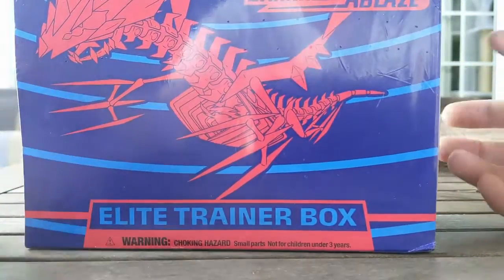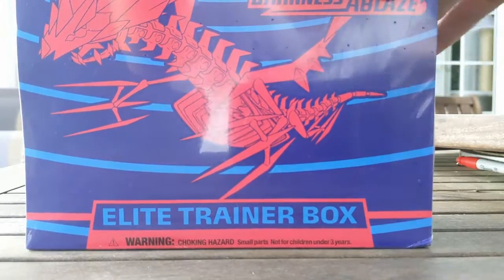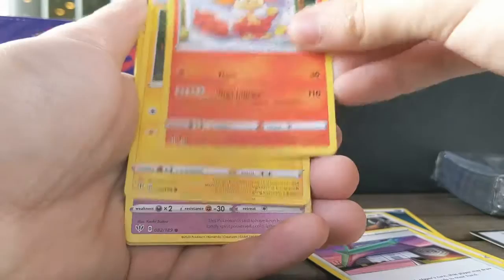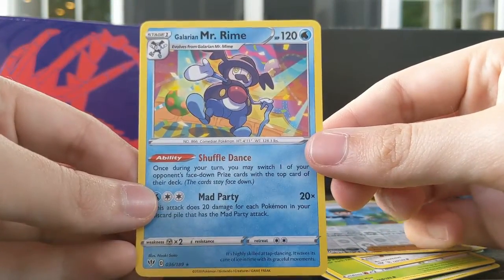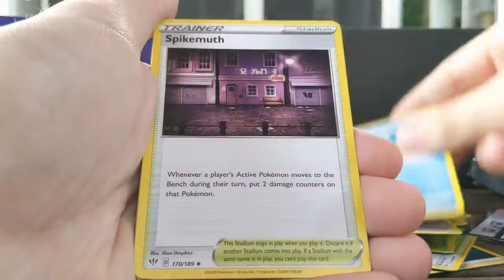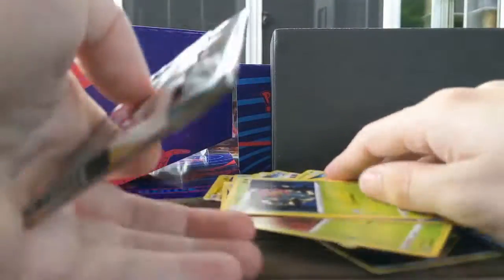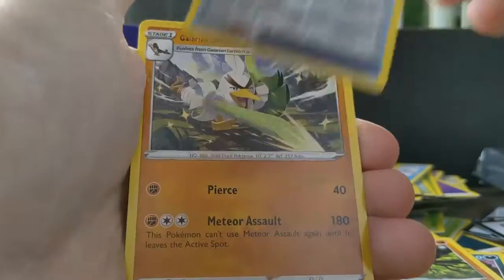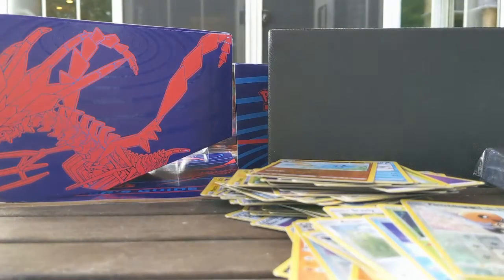Opening a Darkness Ablaze Elite Trainer Box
It feels incredible to be back and opening cards again for all of you, here is to a great rest of the year!

End card song: A Match Made In Heaven by Architects